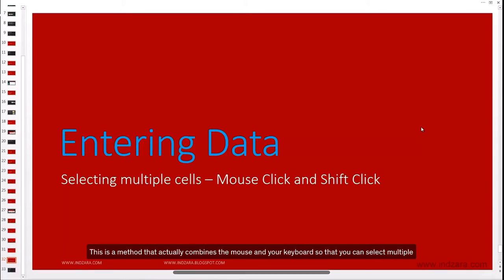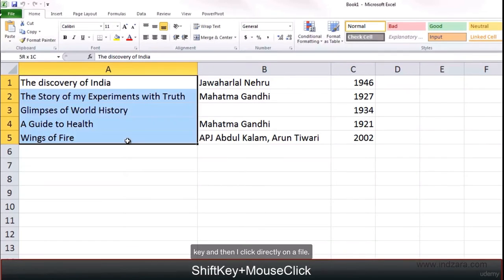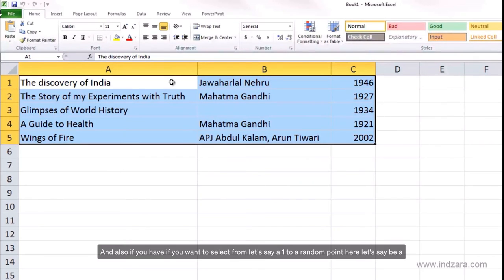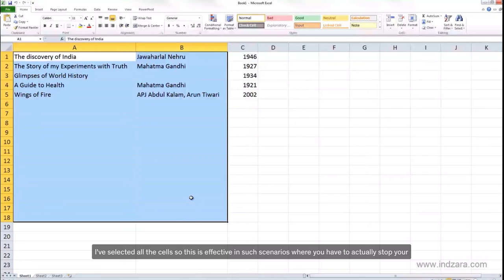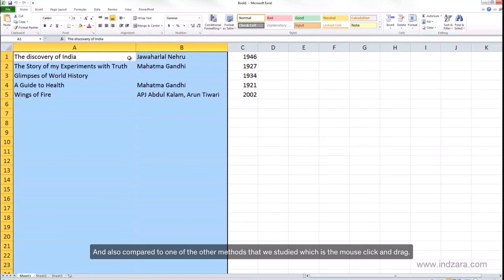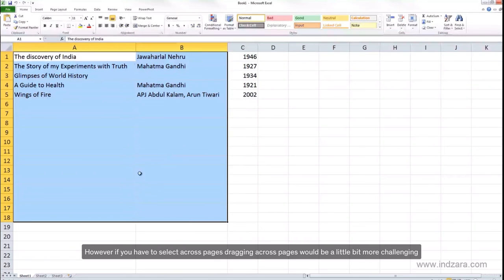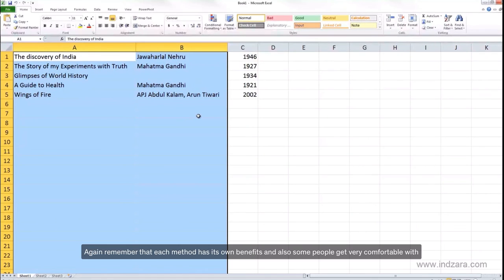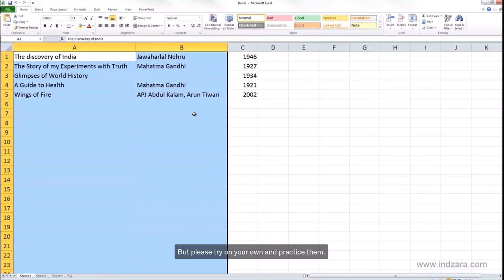EXCEL | 16 Selecting cells Mouse Click and Shift Click